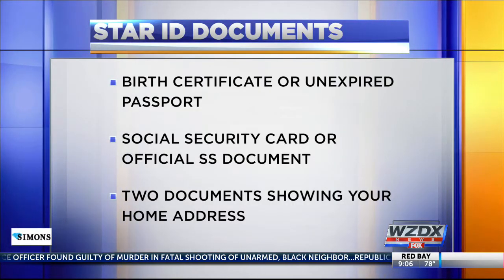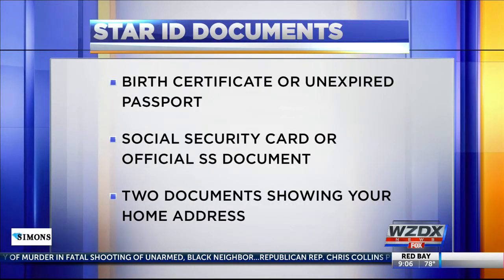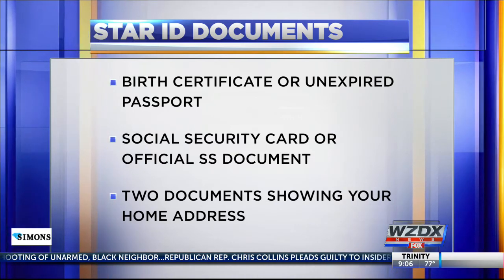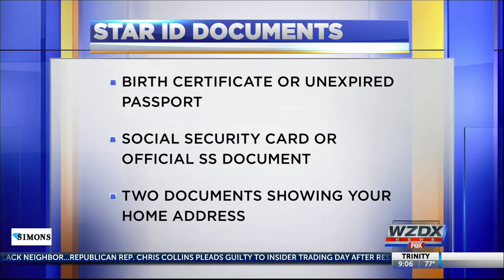New ID needed to fly in the U.S. goes into effect in one year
Beginning one year from today, you won't be able to use a regular driver's license to fly anywhere in the country.